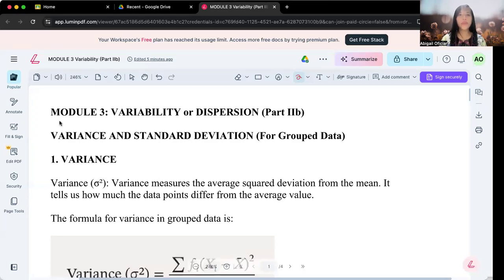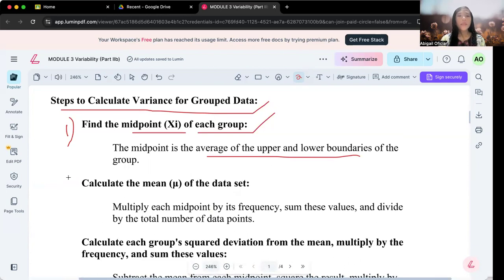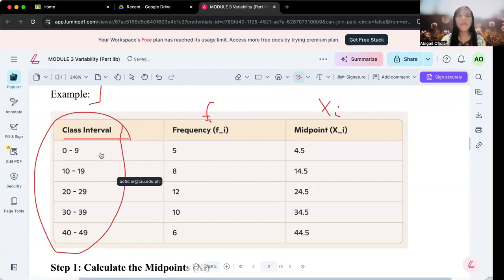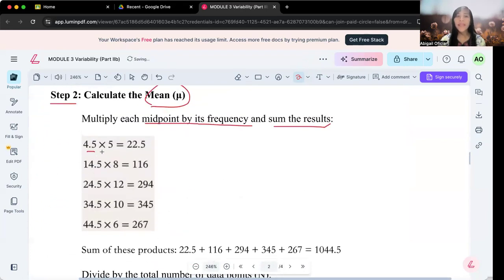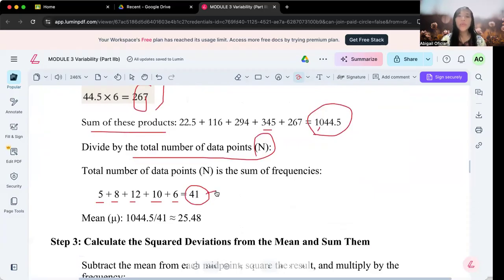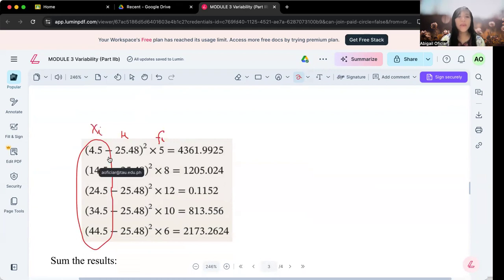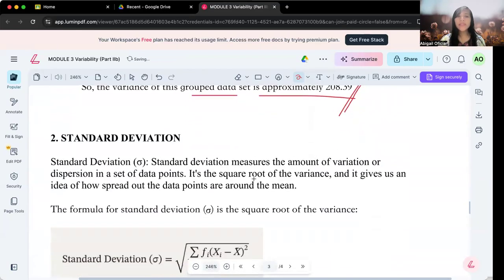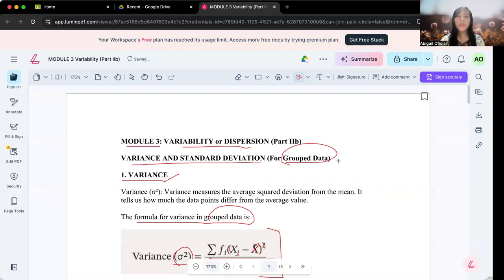Module 3 Variability part IIb